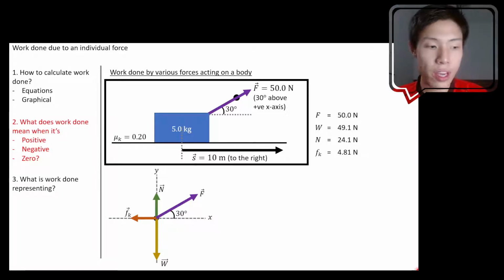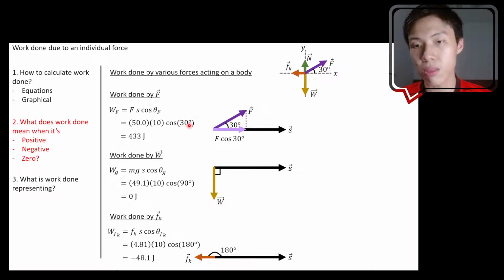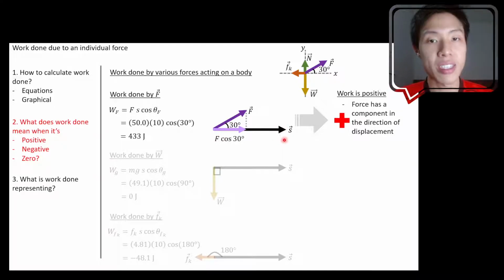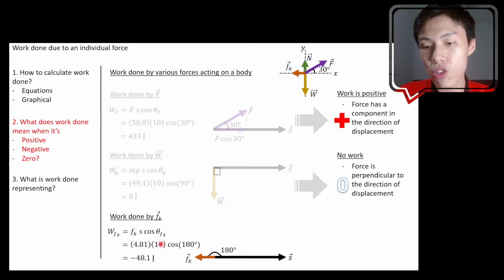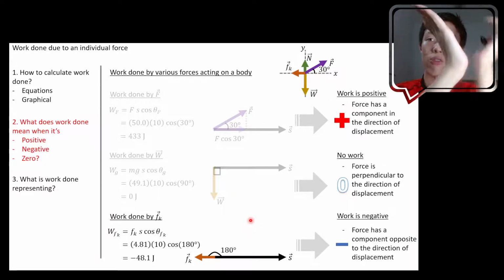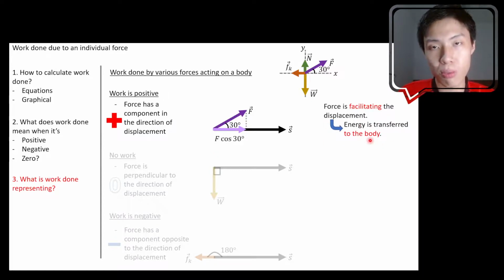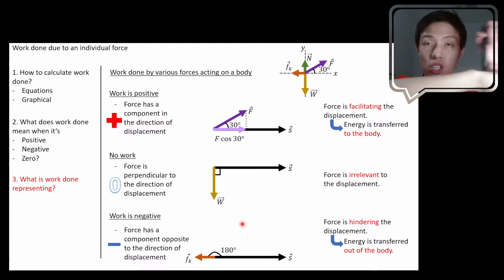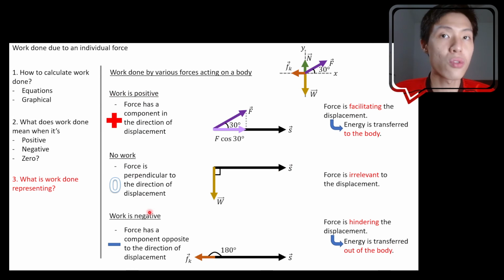Positive, negative and zero work done [Chapter 5: Work, Energy and Power]